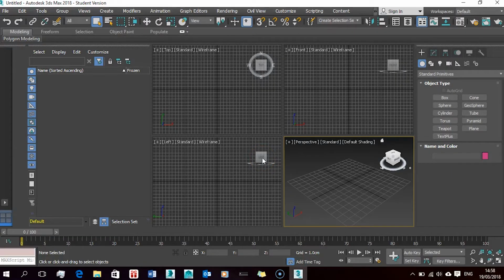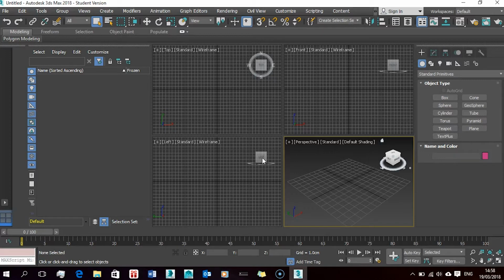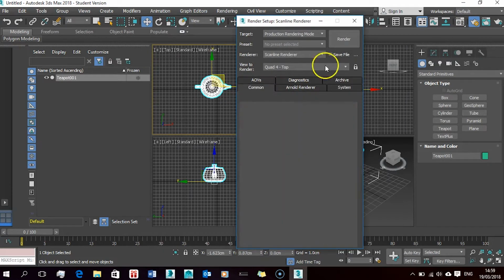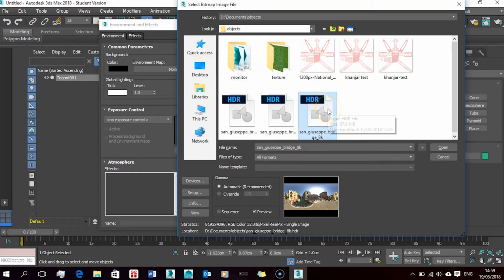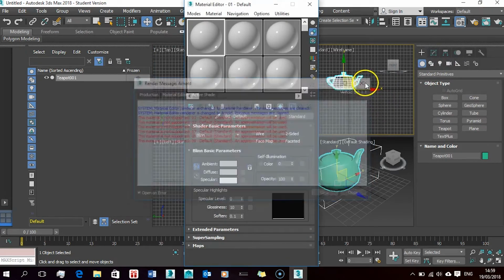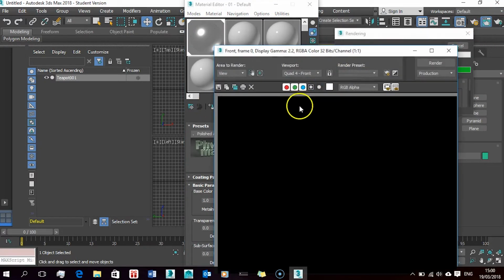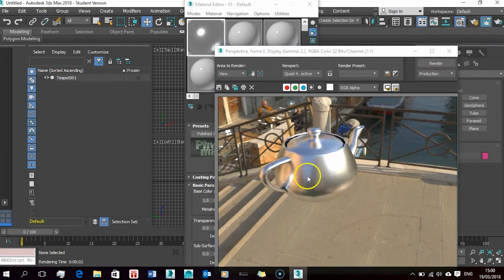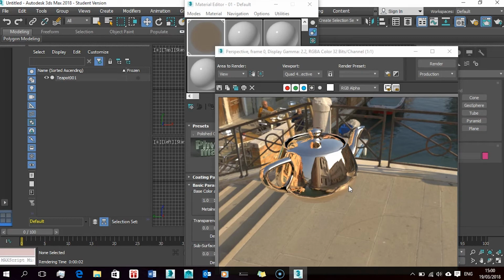HDRI for 3DS Max 2018 using Arnold Renderer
A very quick tutorial on HDRI for 3DS Max 2018 using Arnold Renderer.